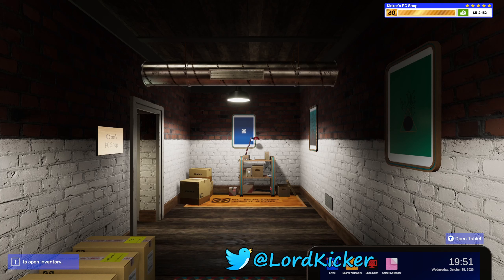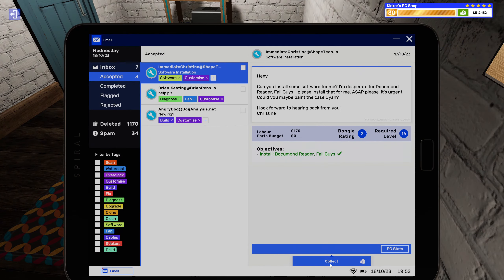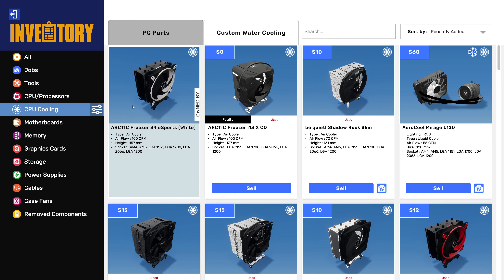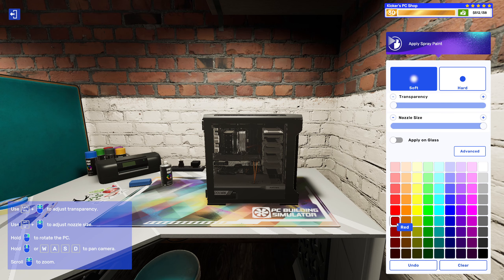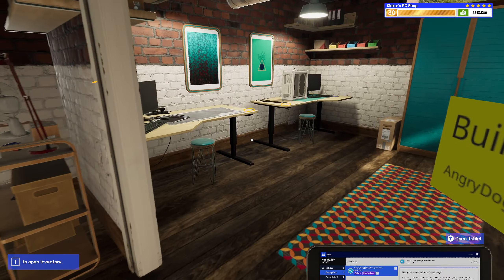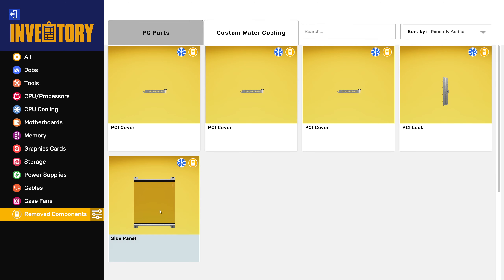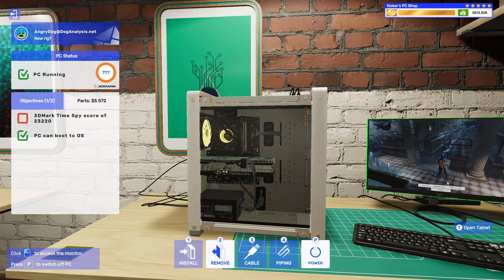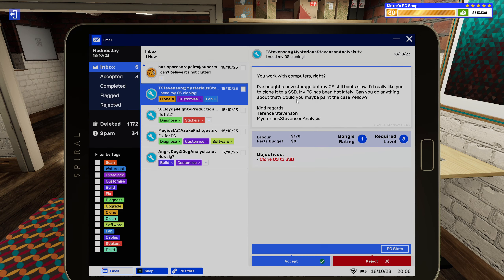Let's Play PC Building Simulator 2 EP495